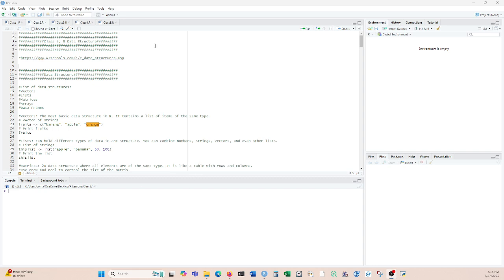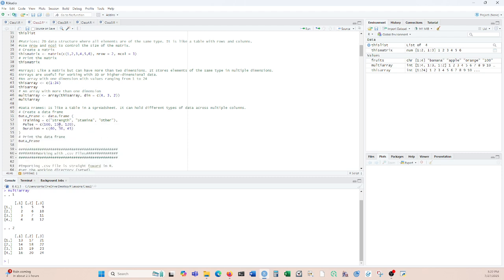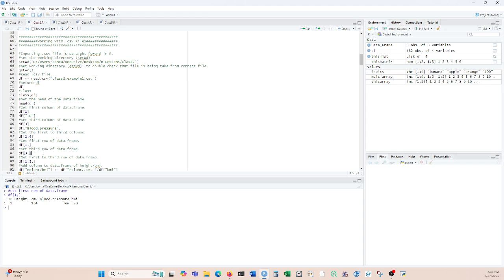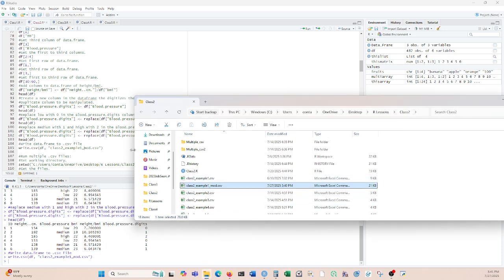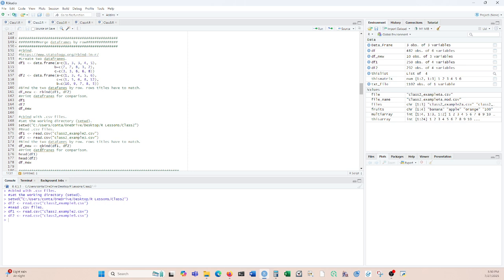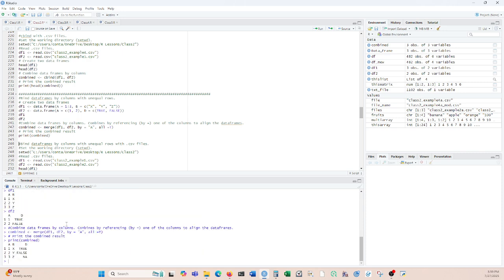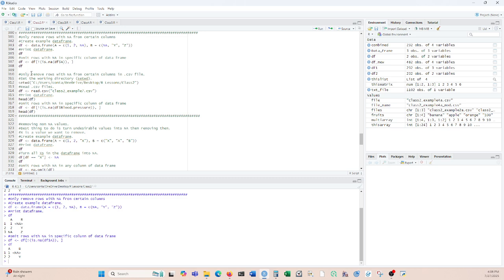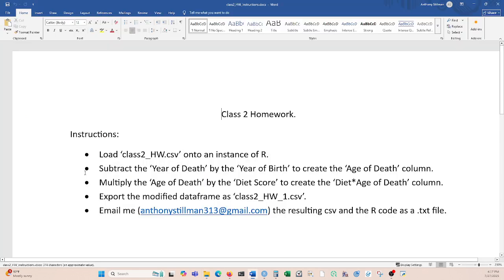R for Laboratory, Class 2: R Data Structures